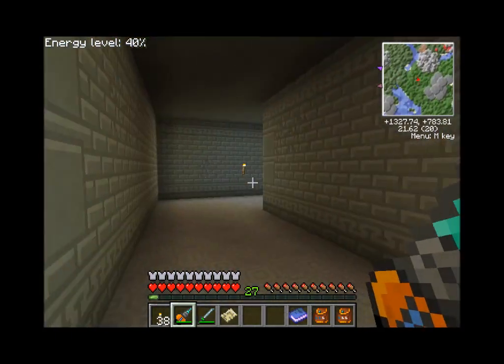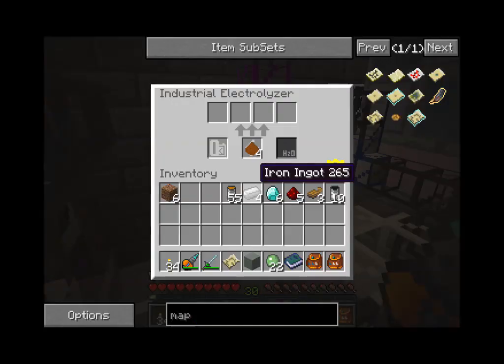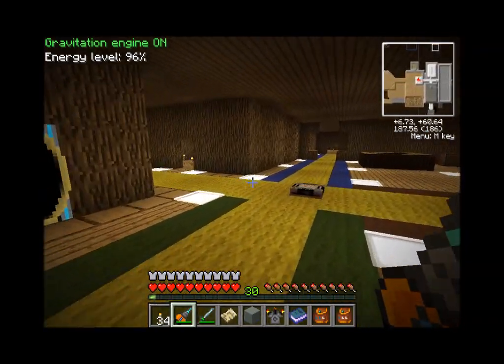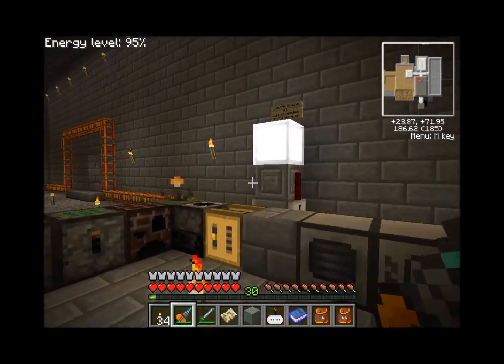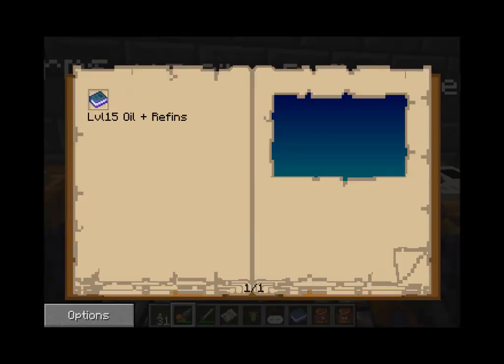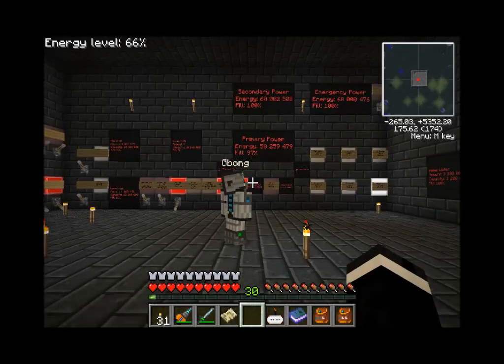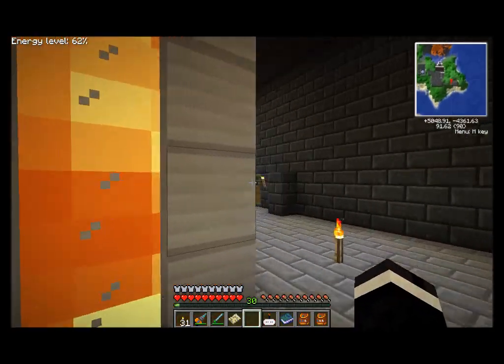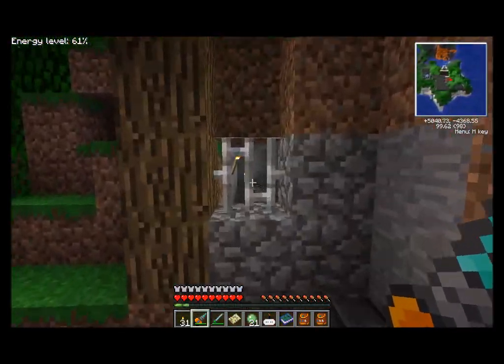Thexcraft Server - Tour of our houses - Ep 1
Hello! This video is a little tour of the Minecraft server I play on with a few friends!

In this video I show you a small part of one of the mazes from The Twilight Forest
Then I take you on a tour of my Void House named Zero
After that we take a tour of GBong Industries enormous manufacturing tower.
And finally we look around Blaqwater's very stylish Headquarters.

Mods:
Feed The Beast
Direwolf20 Pack
GregTech
Easy Crafting
Petroleum Generators
Additional Pipes
Optifine